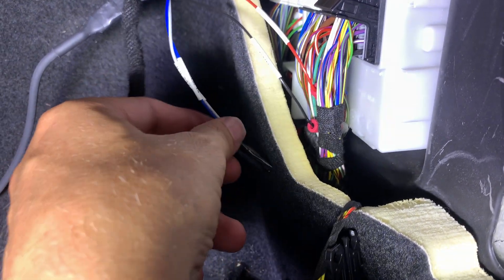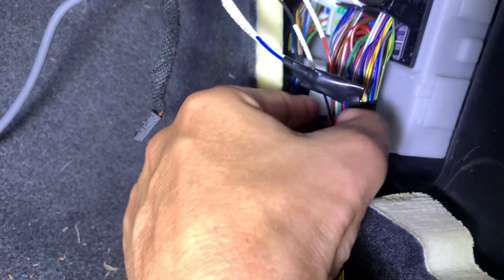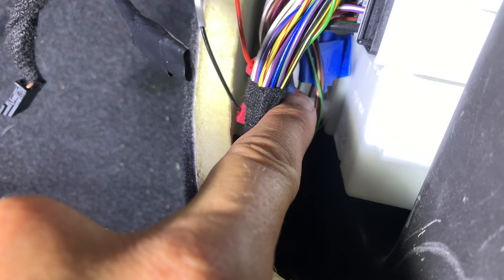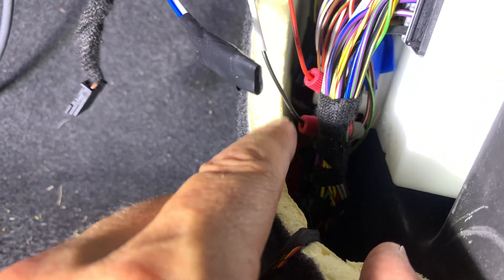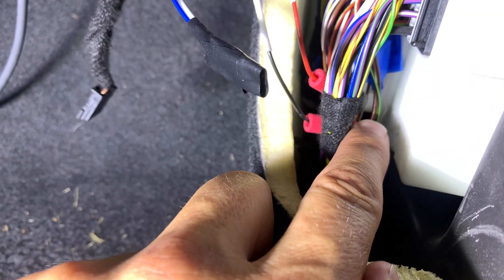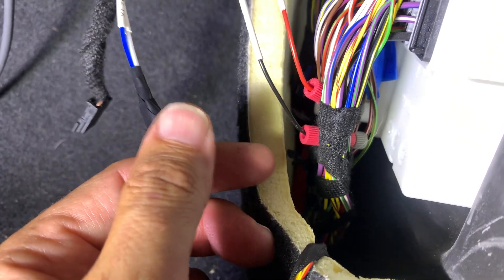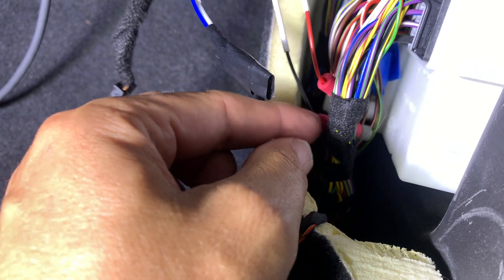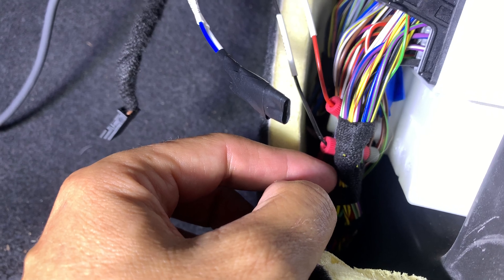AIM Solo 2 DL - Canbus Install - BMW M2 F87 (2018)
How to connect AIM Solo 2 DL to BMW M2 F87 (2018) Canbus

Referenced documentation, pictures and other information can be found on Google Docs